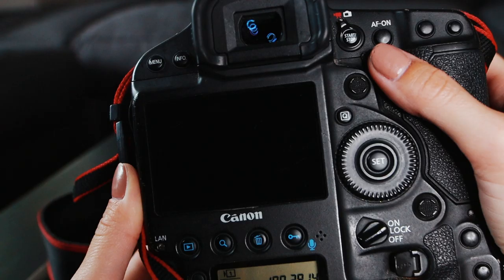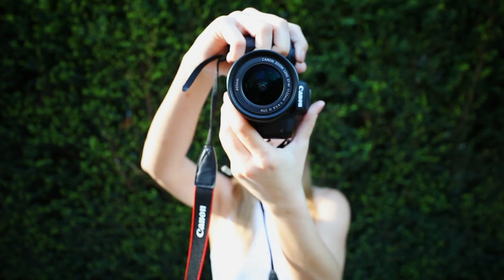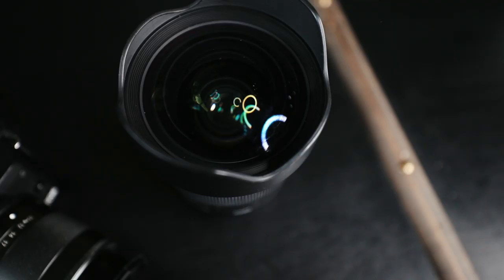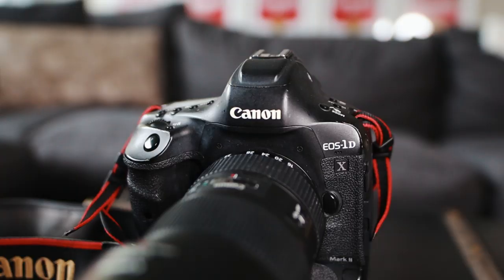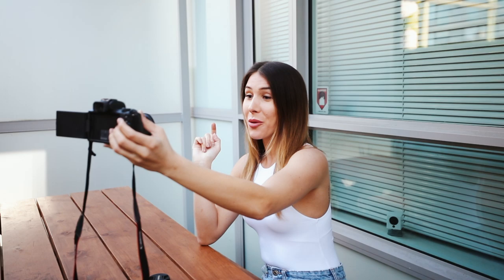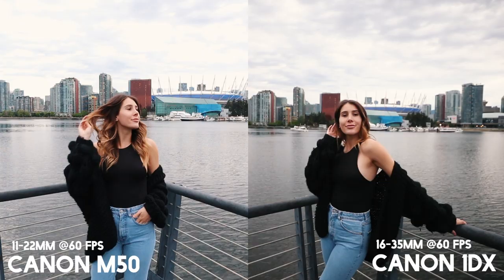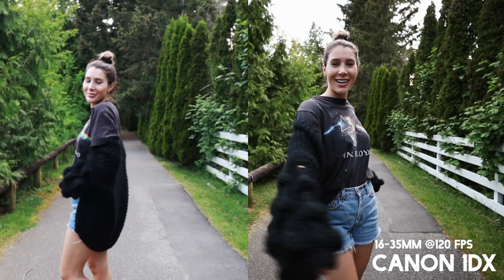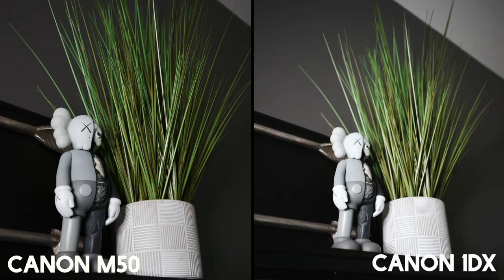$800 CAMERA VS $8000 CAMERA (Is The Canon 1DX Mark II Worth It?)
$800 VS $8000 CAMERA you won't believe the difference of the Canon 1DX mark ii and the Canon M50. This video will do a side by side comparison of these two cameras and their lens the Canon 16-35mm 2.8, Sigma 20mm 1.4 and the Canon M50 11-22mm lens. After watching these camera review of the Canon 1DX ii and the Canon M50 comment below which camera you thought was better quality and which one you would pick up if you had the choice? Find out if the Canon 1DX Mark II is worth it.

Camera's Used:

Canon 1DX

Canon M50

Sigma 20MM

Canon 16-35MM 2.8

Canon M50 Lens

BEST TRIPOD